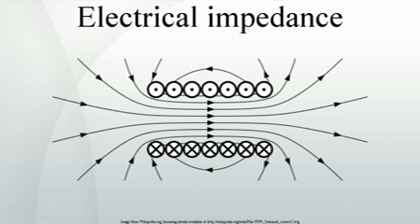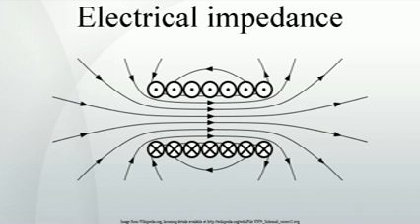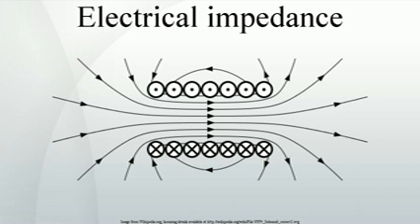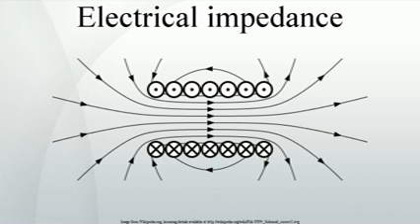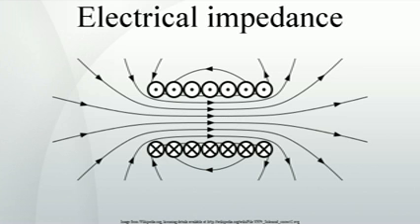Electrical impedance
Electrical impedance is the measure of the opposition that a circuit presents to a current when a voltage is applied.